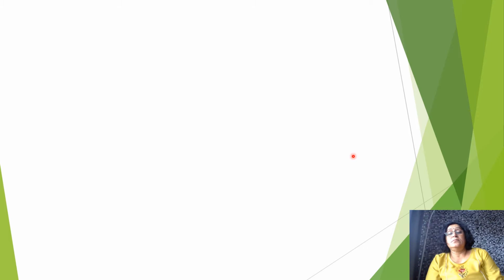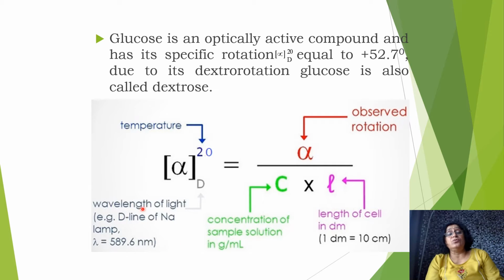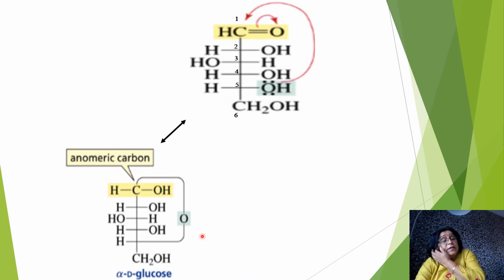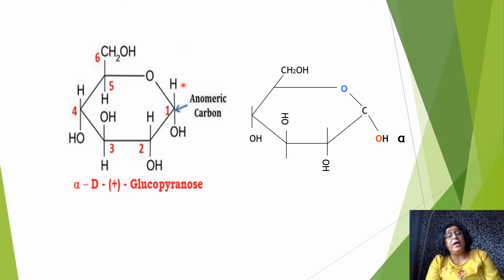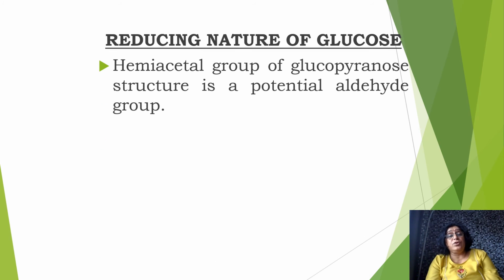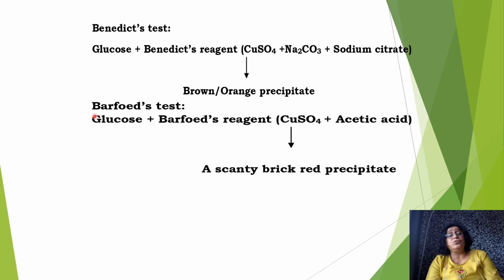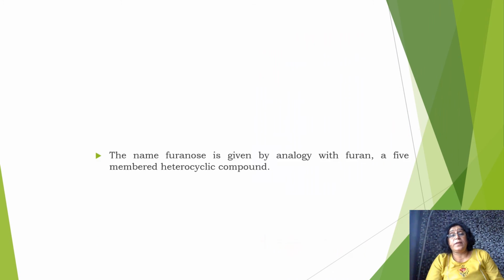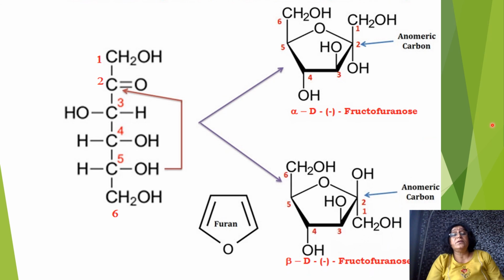Biomolecules Lecture 3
Structure of Glucose and Fructose